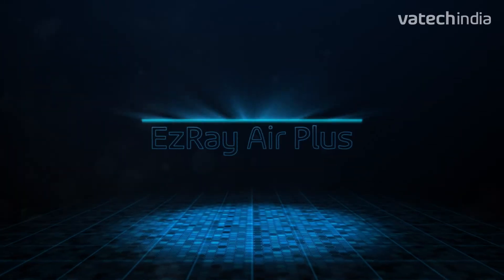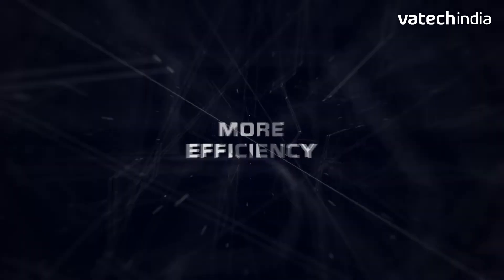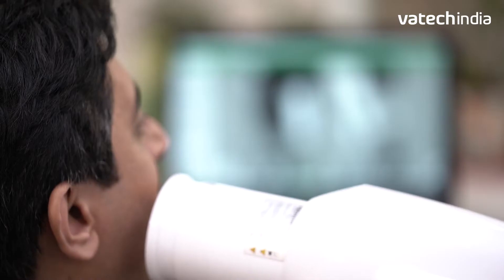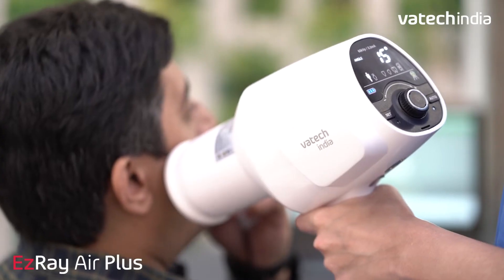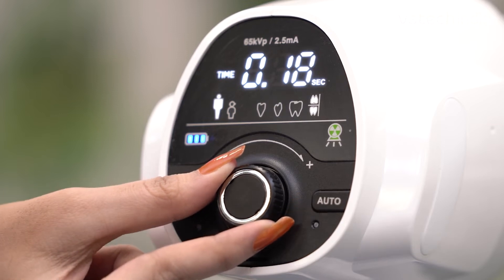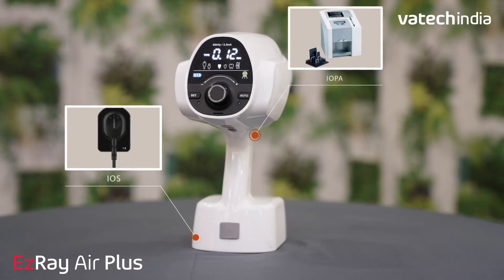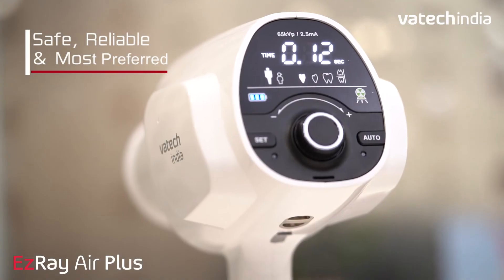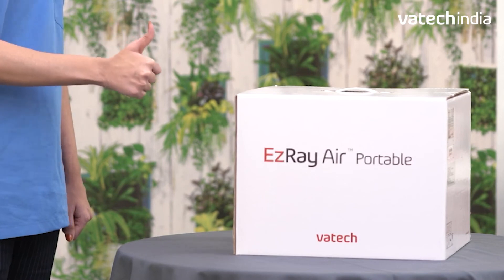EzRay Air Plus Official Video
Dental Industry is evolving and so is your Practice.
From old conventional ways to the New Digital Innovative Products.

EzRay Air Plus – The Most Safe & Smart Portable X-Ray Unit

The Gun type Unit helps in Easy Positioning gives stable images, allows single handed operations so that you are not always dependent on others to assist you for taking x-ray images.  The light weight innovative technology helps to manage the unit more comfortably.